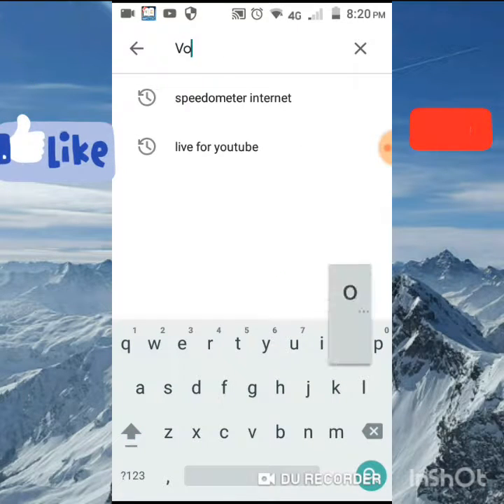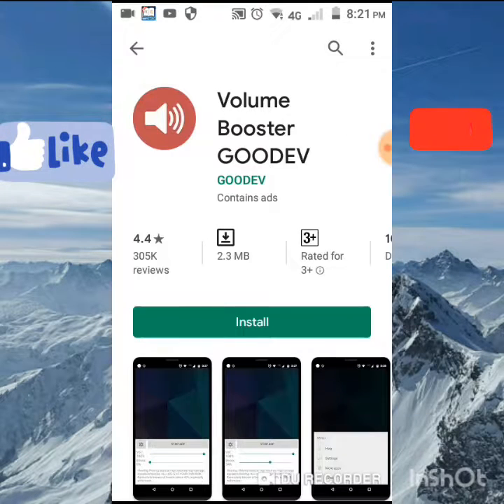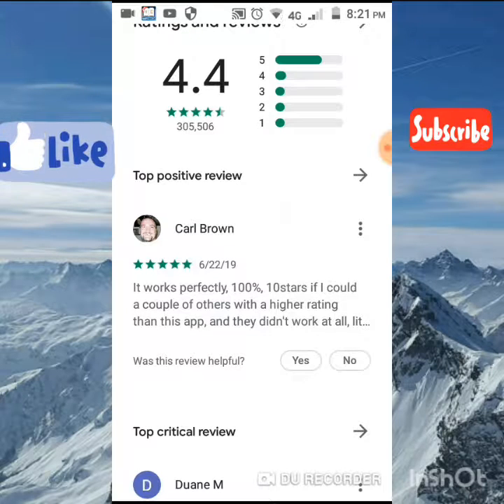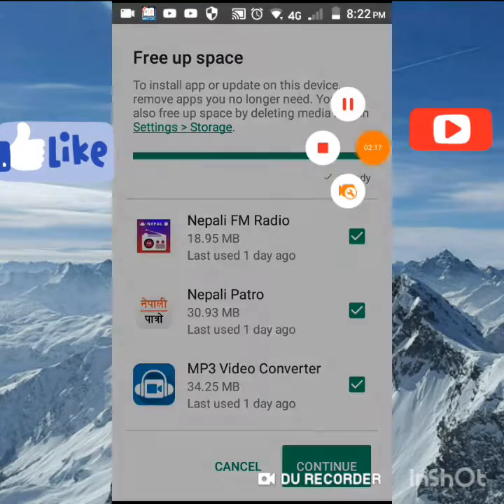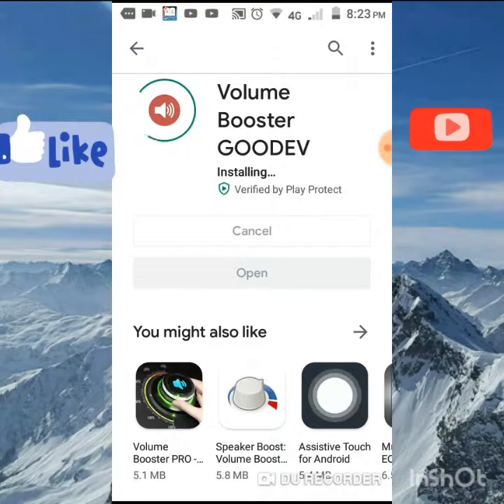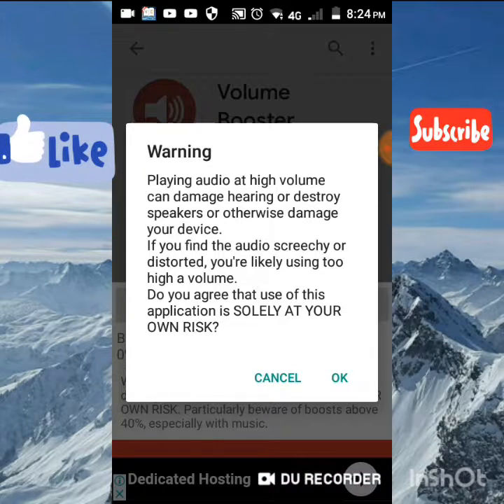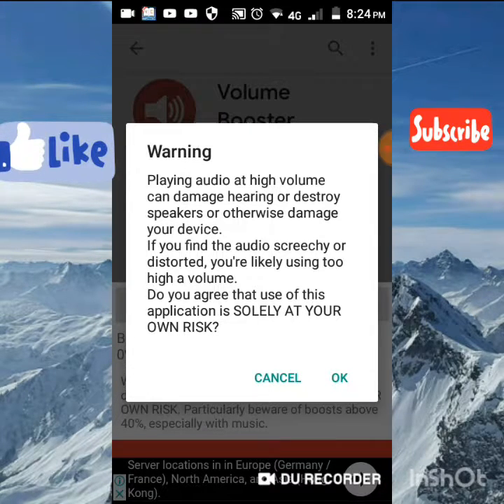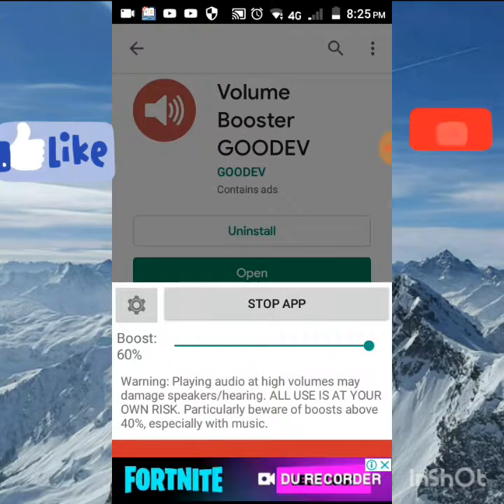How to increase the volume of mobile phone||How to increase Android volume ||Nepali increase volume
Hello hi and Namaste
At first I wanna welcome to you in my YouTube channel. Guys I hope u r enjoying my each and every videos!
As u know that my name is Pradip bhandari...

Today in this video you will know about how to increase the volume of your android phone! Sometimes you may feel low sound coming from Mp4s and Mp3s , at that situation you can use this application "Volume booster goodev"
Some queries
how to increase mobile phone volume
# Volume booster for Android
Mobiles phone volume increaser up to 4x
how to increase the volume of any mobile Samsung vivo oppo
In Nepali how to increase mobile phone Volume
mobile maa aawaj sound kasari badaaune
mobile kaa volume Kaise badayye in Hindi , in Nepali , in English